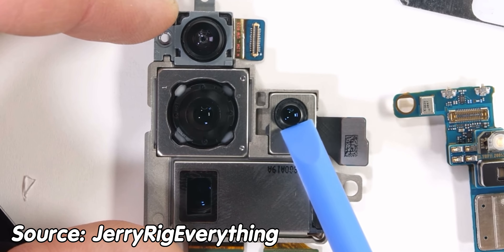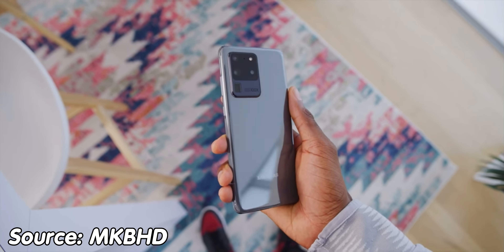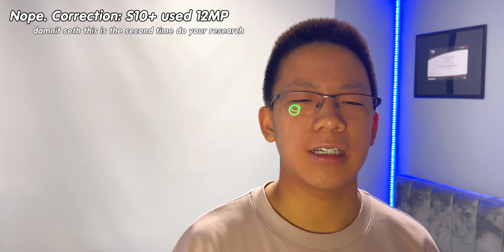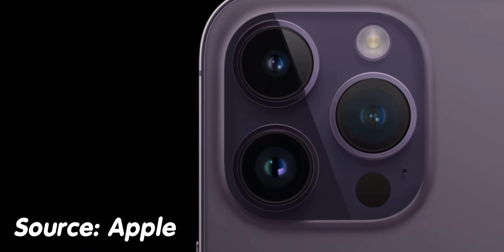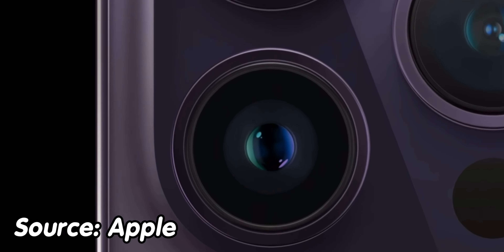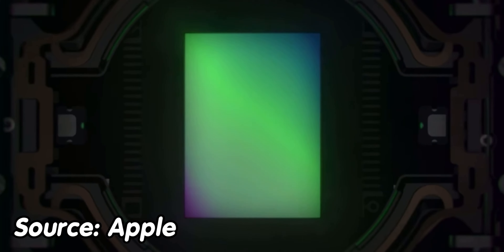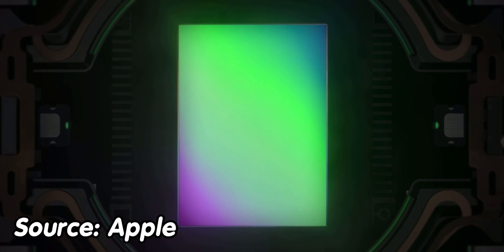Galaxy Unpacked - Nah.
Galaxy Unpacked is in a matter of days. This is why I’m not too excited for the S23 phones.